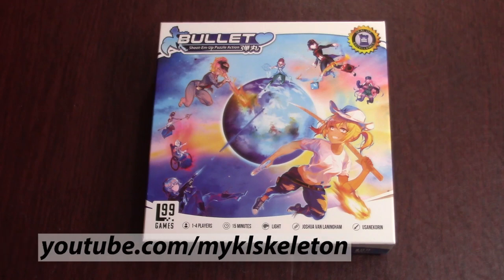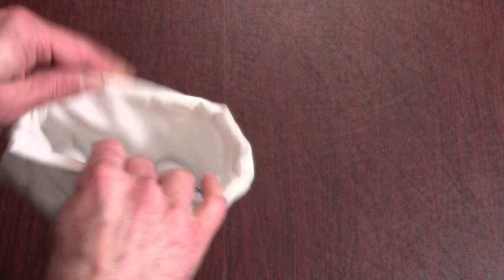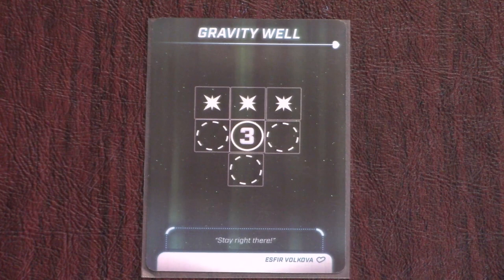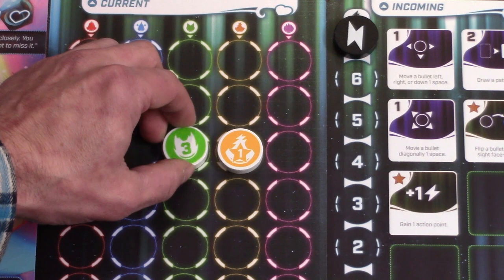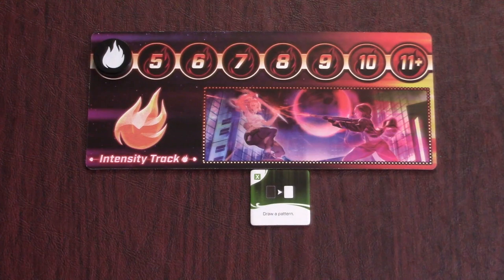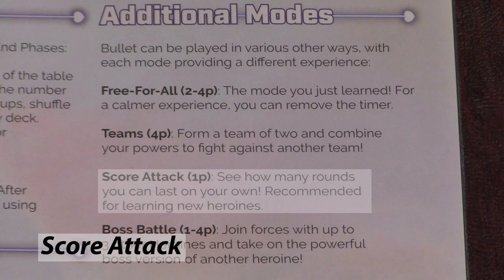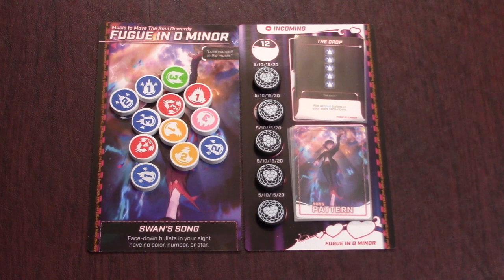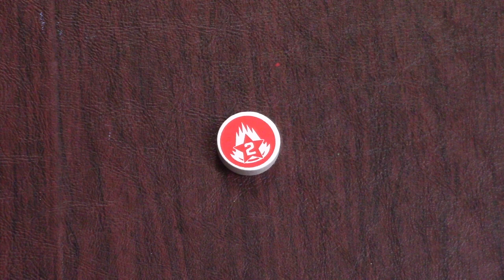How to Play BULLET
How to play Bullet (Heart/Star/Orange), designed by Joshua Van Laningham and published by Level 99 Games in 2021.

Bullet Heart
Card Sleeves
Coin Capsules

Time stamps:
00:00 Introduction
00:38 Overview of the Game
01:28 Setting up the Game
02:21 How to Play
02:38 Placing Bullets
03:28 Pattern Cards
05:40 Action Points
06:59 Power up Tiles
08:43 End Phase
09:22 Cleanup Phase
09:46 Dying
10:14 Winning the Game
11:00 Score Attack
11:34 Boss Battle Mode
13:58 Conclusion